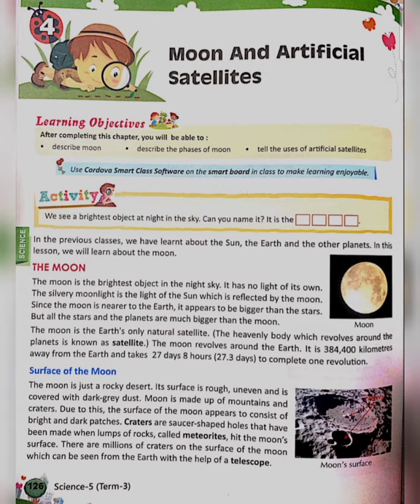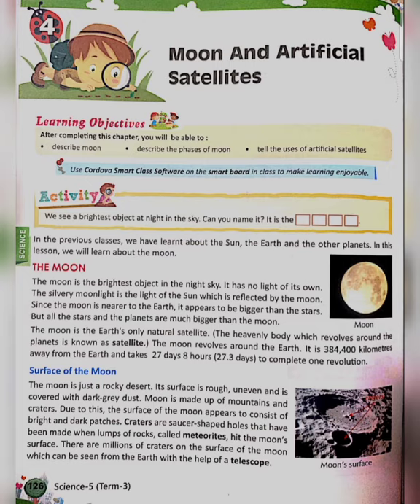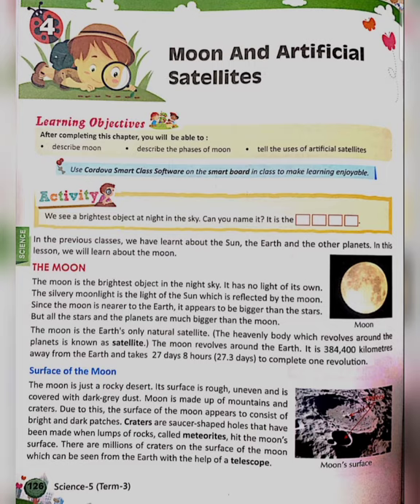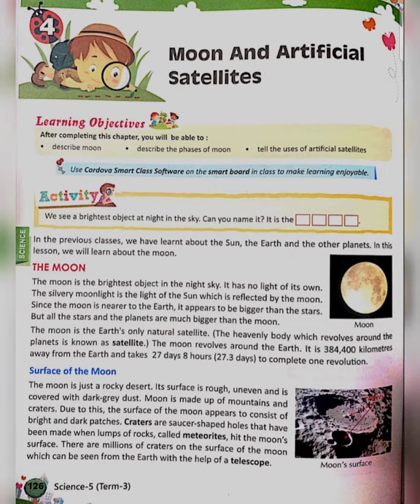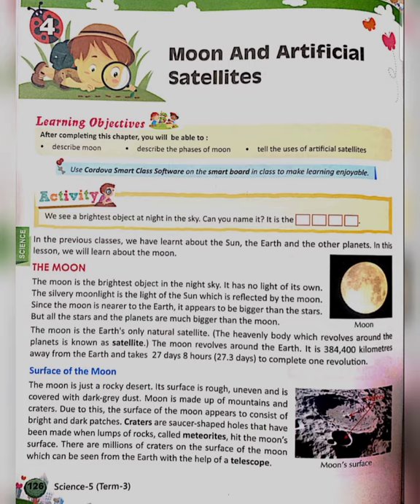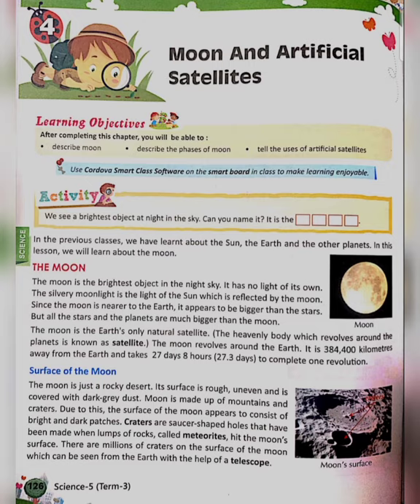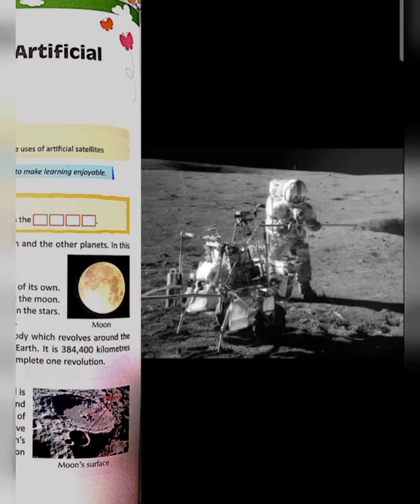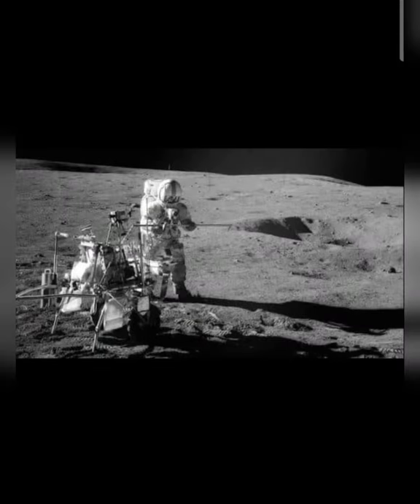Part-1 Moon & its surface 🌒🌙 |Science| Grade 5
Part-1  of Ch.4 Moon & artificial satellites 🌒🌙

In this video i have explained about Moon, distance between Earth & moon, surface of Moon

Regards
Apoorva Chaurasia

 It brings motivation & gives enthusiasm to bring out more videos for you 🙏🎥📱